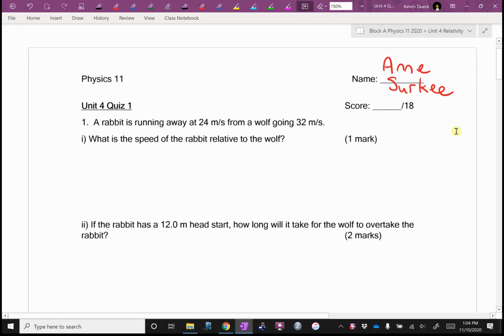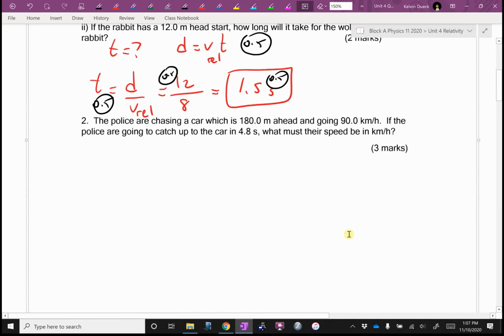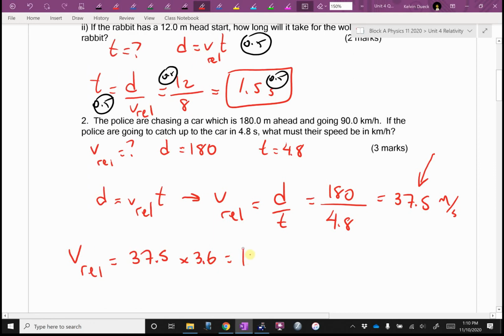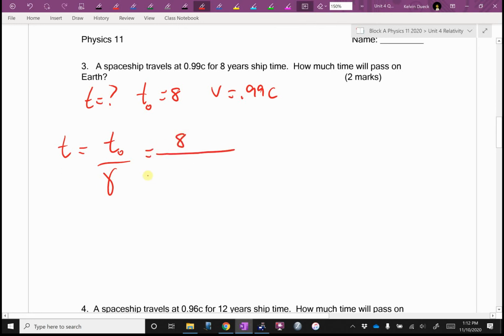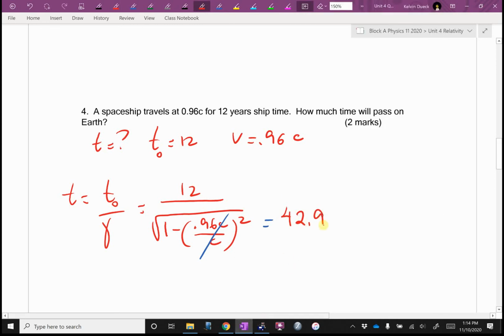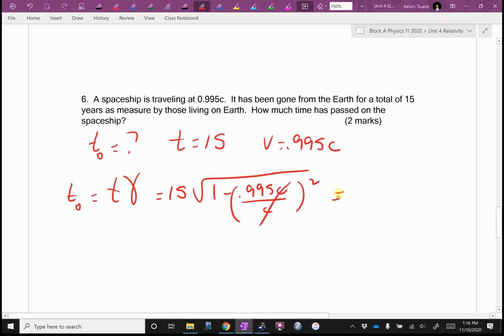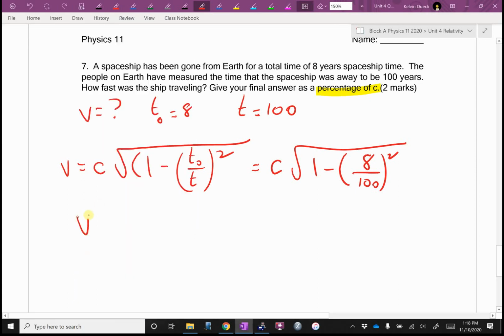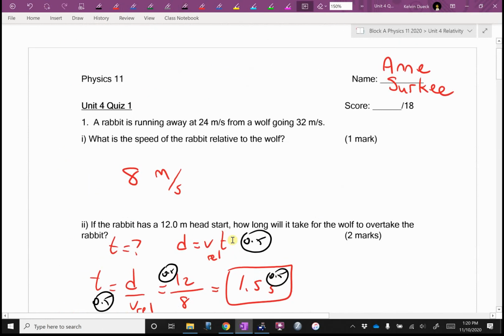Physics 11 U4 Answers to Quiz 1